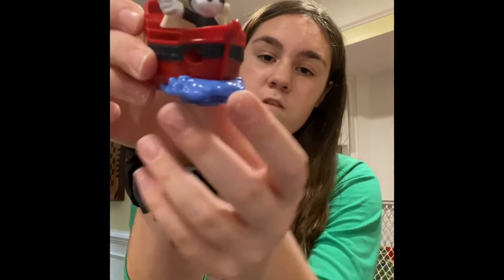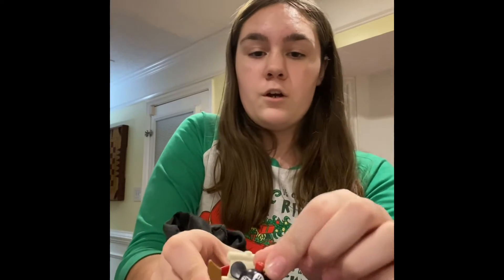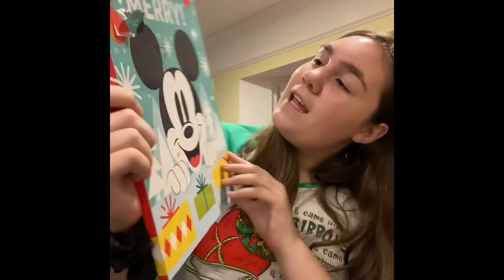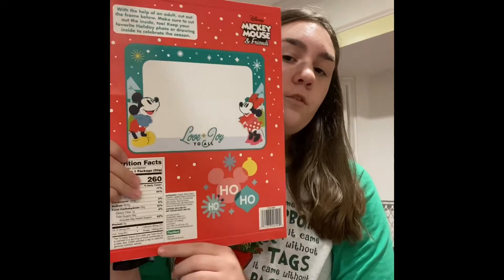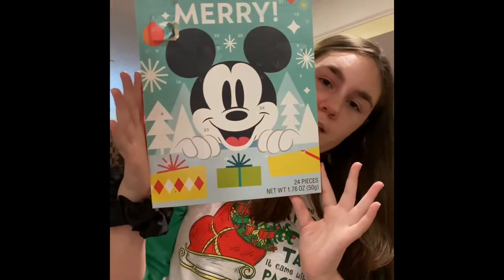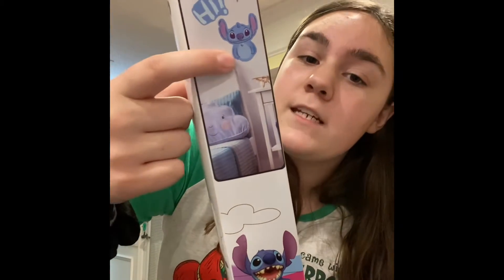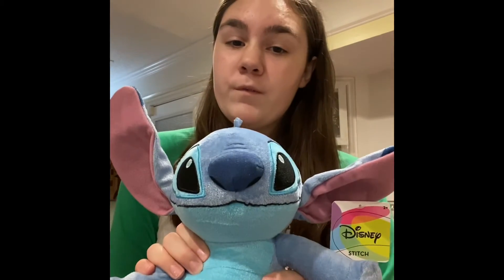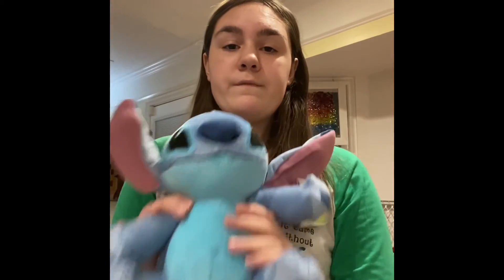Five and Below Haul!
This video I show you my Five and Below haul and also information about the Mickey train collection. I hope you enjoyed this video!